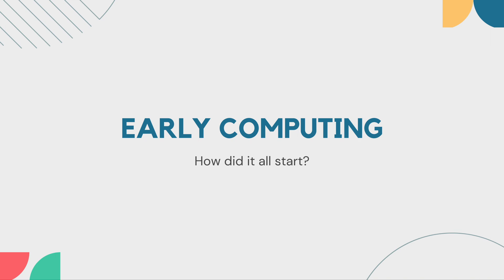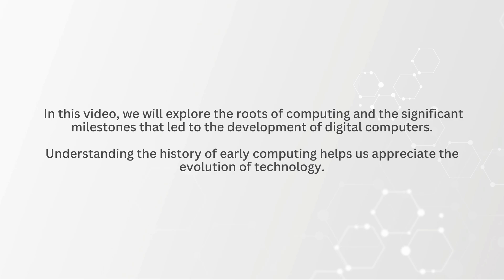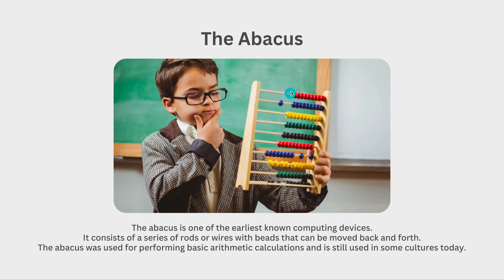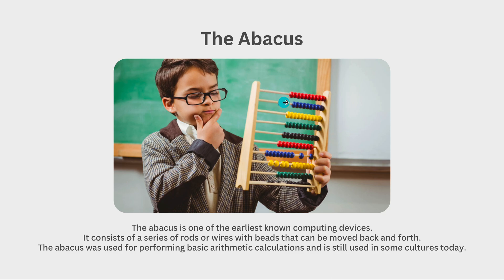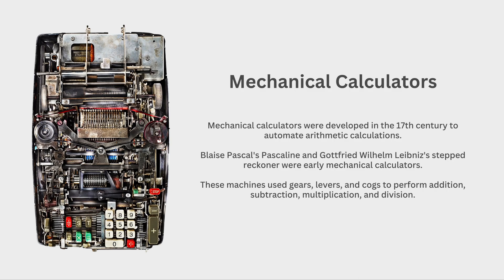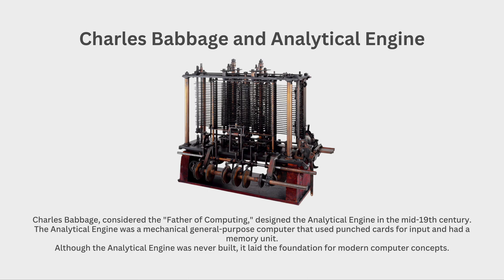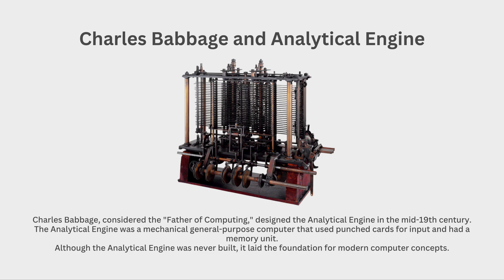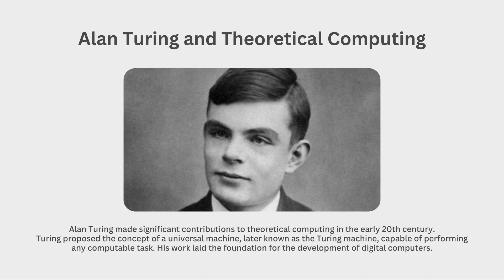Origins of (Analog) Computing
Welcome to our captivating video on early computing, specially crafted for beginners. Join us on a journey through time as we explore the roots of computing and the remarkable milestones that paved the way for the development of digital computers. Understanding the history of early computing is key to appreciating the technological advancements we enjoy today.

In this video, we begin by unraveling the ancient origins of computing with the abacus. Witness the ingenuity of this early device, consisting of rods or wires with movable beads, which was used for basic arithmetic calculations. Even today, the abacus continues to be utilized in some cultures, highlighting its enduring significance.

Moving forward in history, we delve into the era of mechanical calculators that emerged in the 17th century. Discover the contributions of visionaries like Blaise Pascal and Gottfried Wilhelm Leibniz, who developed machines such as Pascaline and the stepped reckoner. These mechanical calculators utilized gears, levers, and cogs to automate arithmetic operations like addition, subtraction, multiplication, and division.

The early 19th century witnessed another significant advancement in computing with the development of the Jacquard loom. Explore how this revolutionary machine utilized punched cards to control the weaving of intricate patterns. The concept of using punched cards for input and control would later find its way into the design of early computers, leaving a lasting impact on the world of computing.

Next, we delve into the life and work of Charles Babbage, often hailed as the "Father of Computing." Discover his visionary creation, the Analytical Engine, a mechanical general-purpose computer that incorporated a memory unit and employed punched cards for input. While the Analytical Engine was never fully constructed, its conceptual design laid the groundwork for modern computer concepts.

Enter the late 19th century, where we encounter the brilliant mind of Herman Hollerith. Learn how his tabulating machines, utilizing punched cards for data processing, revolutionized tasks such as the 1890 United States Census, dramatically reducing the time required for data analysis. Hollerith's innovations formed the foundation for early data processing systems, leaving an indelible mark on the field.

Lastly, we explore the groundbreaking theoretical work of Alan Turing in the early 20th century. Witness how Turing's visionary ideas, including the concept of a universal machine later known as the Turing machine, laid the foundation for the development of digital computers. Turing's contributions to theoretical computing remain influential to this day.

As we conclude our journey into the origins of computing, you will realize that early computing devices, from the abacus to mechanical calculators, the Jacquard loom to Babbage's Analytical Engine, and Hollerith's tabulating machines, have all contributed to the remarkable evolution of computers. The theoretical breakthroughs of Alan Turing added fuel to this progress, propelling us into the digital age.

Don't miss this enlightening exploration of the beginnings of computing! Hit the play button now and embark on an enthralling journey into the history of early computing. Let's uncover the foundations of modern technology together!

Reach me out on Instagram @rashidwassaan